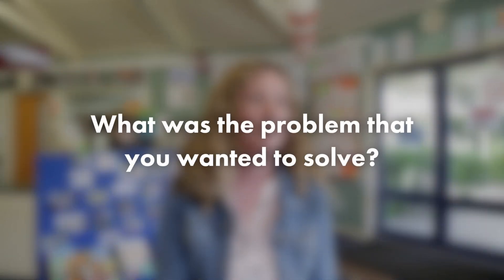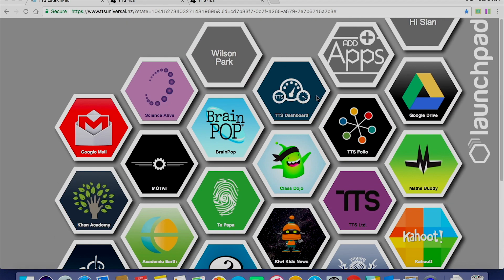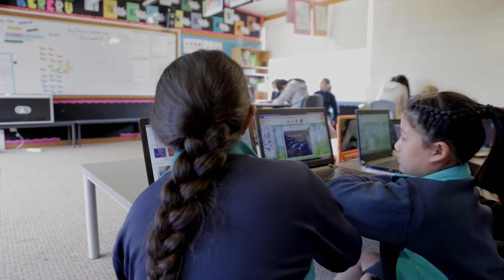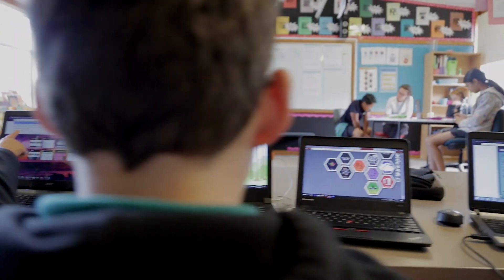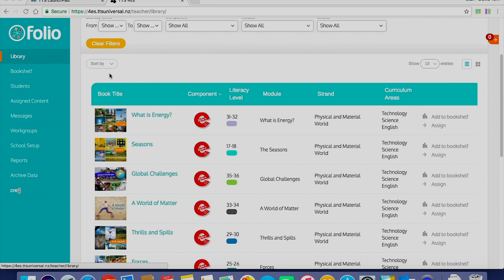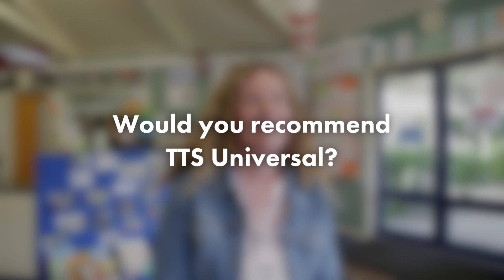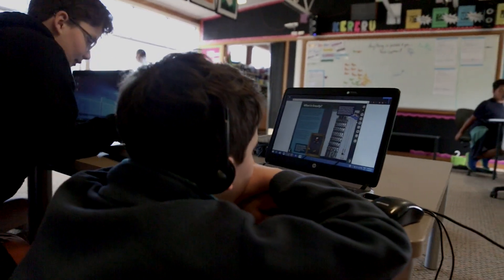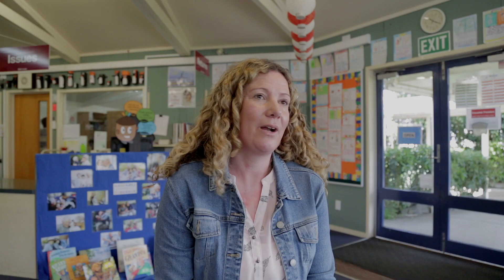TTS Universal | Royal Oak Primary School Testimonial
Felicity Boyd, Teacher and head of eLearning at Royal Oak Primary School describes how their students have embraced the TTS Universal Digital Platform and Toolbox in their classrooms.